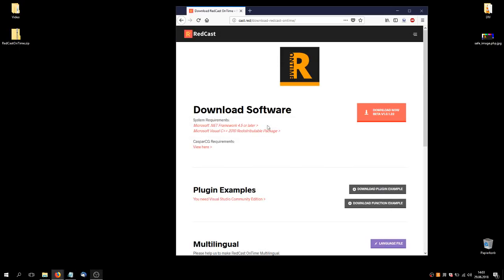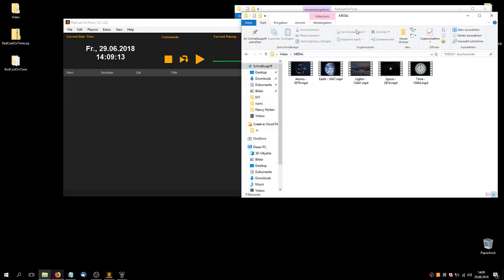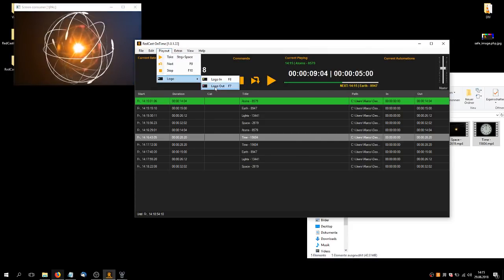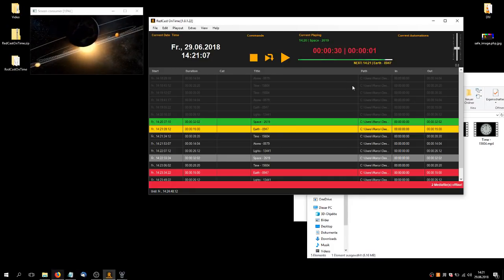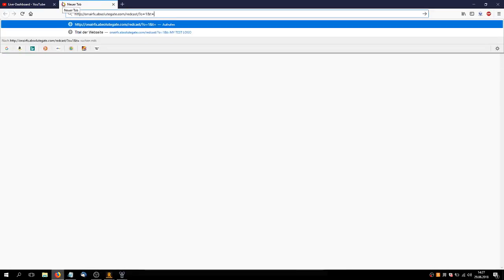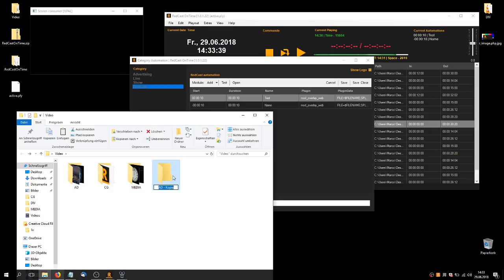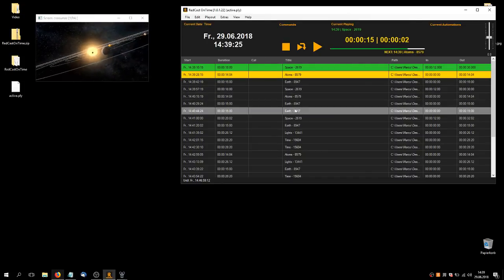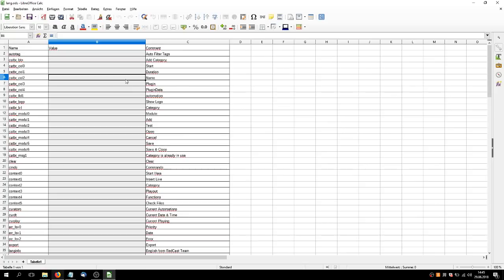RedCast OnTime Livestream